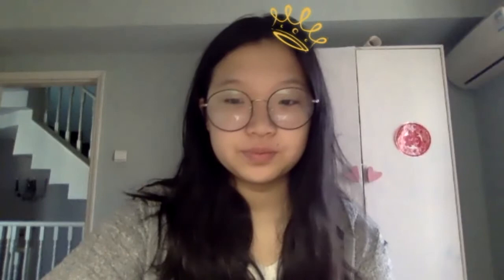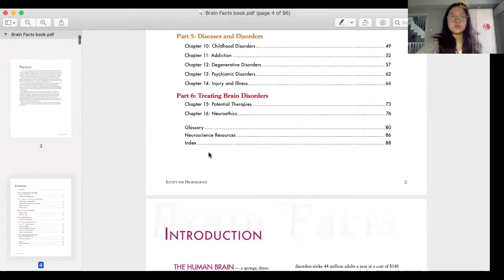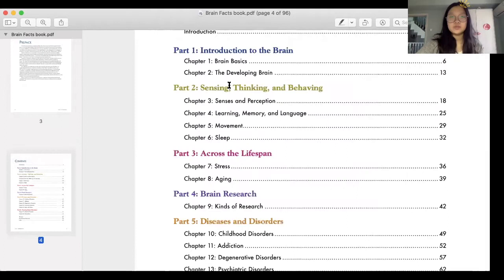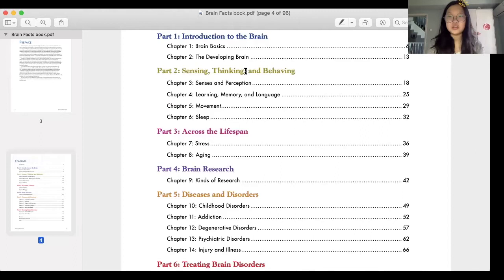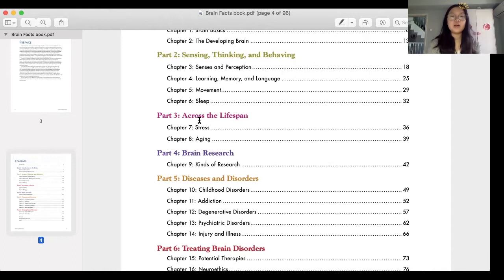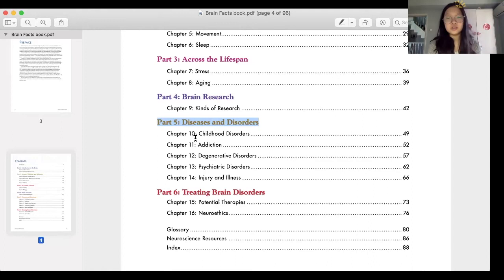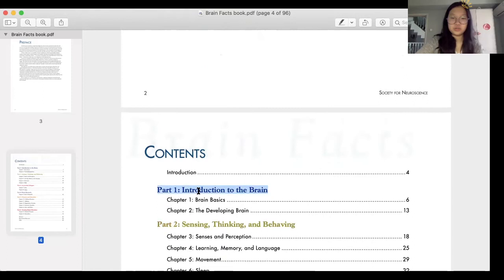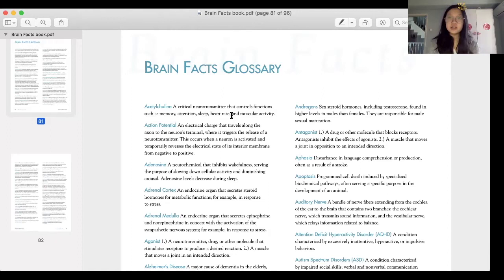How to Prepare for Brain Bee Competition (detailed)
By Bozeman Science, about Brain structures and functions. VERY HELPFUL!!

By Neuroscientifically Challenged, about Neurons.

By Osmosis, about Multiple sclerosis, a disorder that I found confusing at first.

By NIHOD, about how sound works. VERY HELPFUL!!

By CrashCourse, a playlist that is helpful for Brain Bee competition in general. HELPFUL!!!

Quiz and trivia to test yourself!